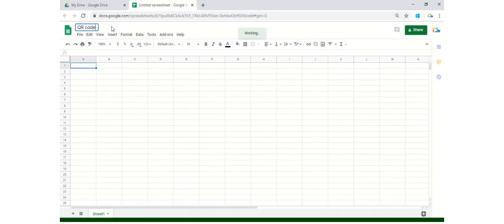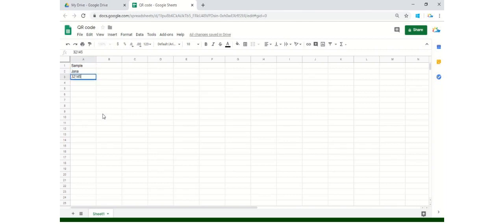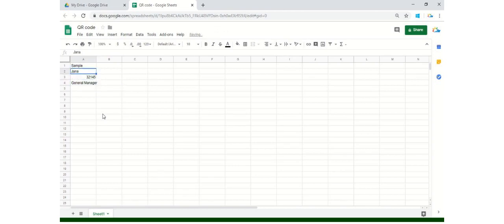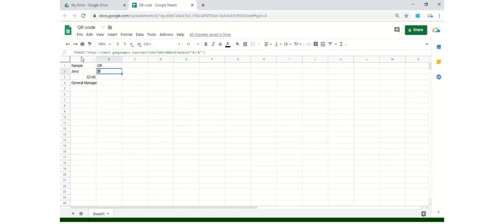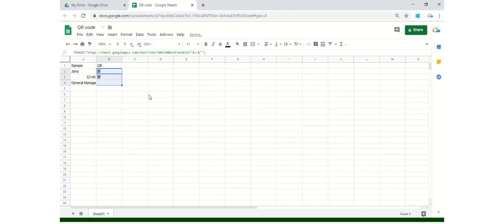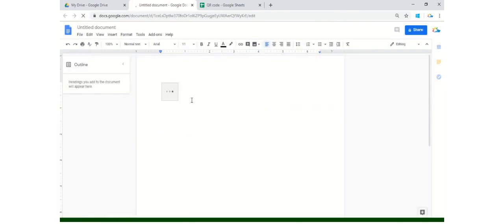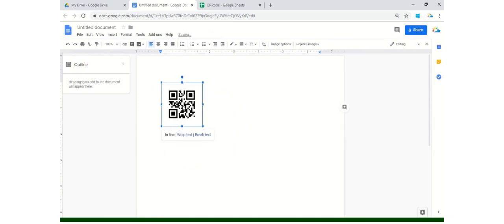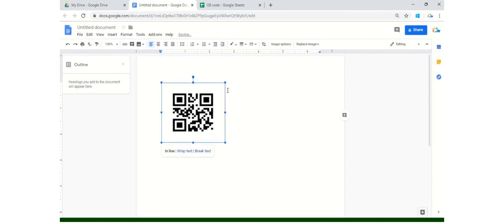How to create QR code in google form.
This video helps you to create google QR code. One of the most interesting tool to secure your data.